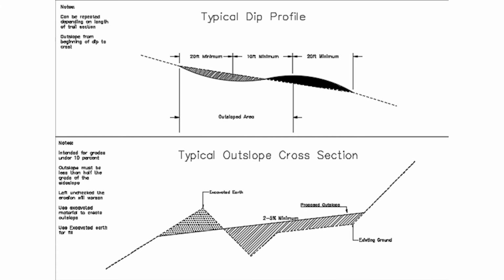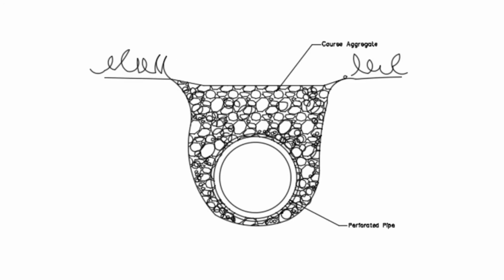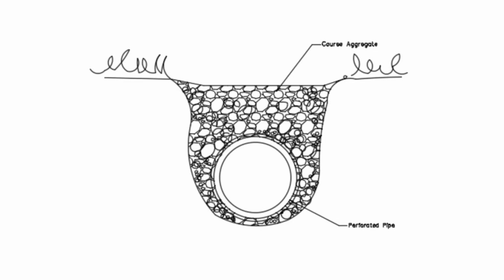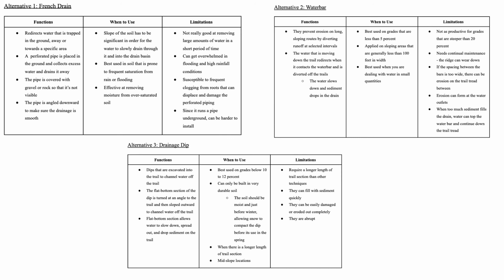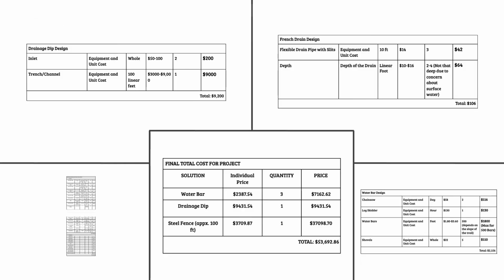2021 CEE Team 5